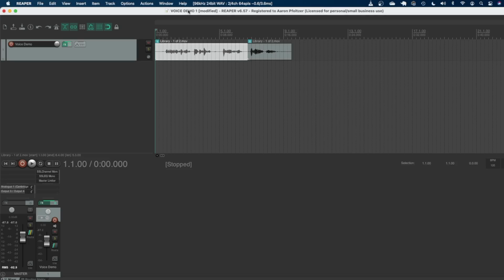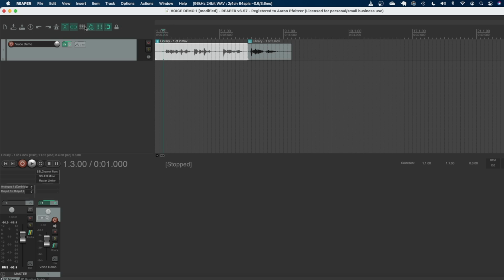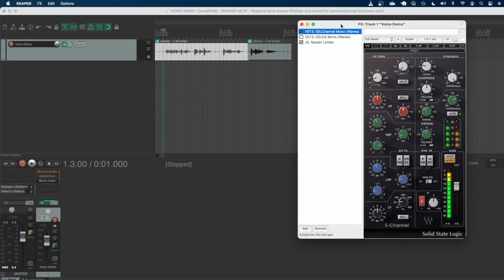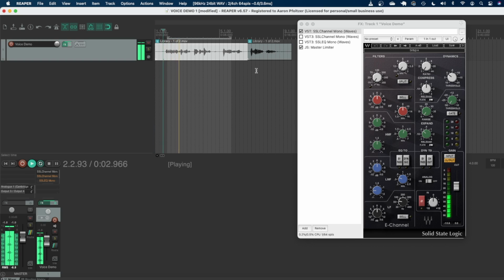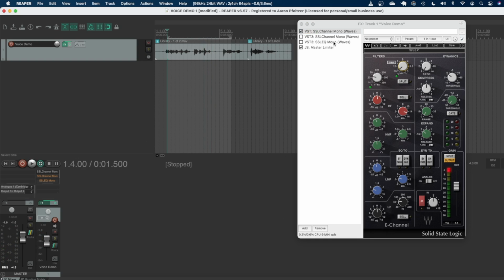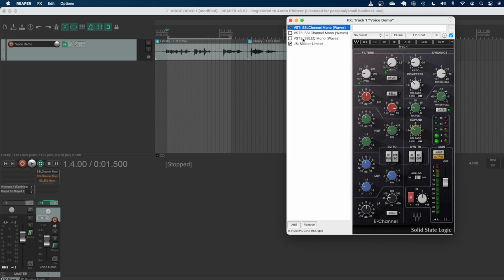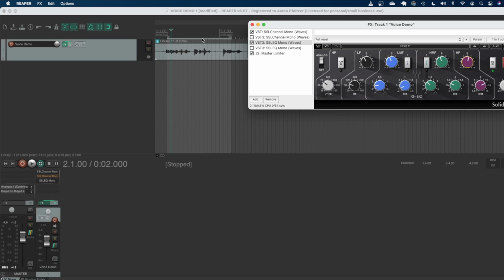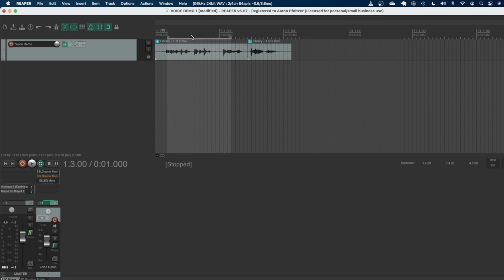How to Better EQ for your Voice for YouTube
In this tutorial, I will go over my method for equalizing my voice in a video recording for use in YouTube.  Sometimes the audio quality is not the best especially if you record with an iPhone mic or even a lapel mic.   You can make a substantial difference in audio quality with a little EQ know-how.